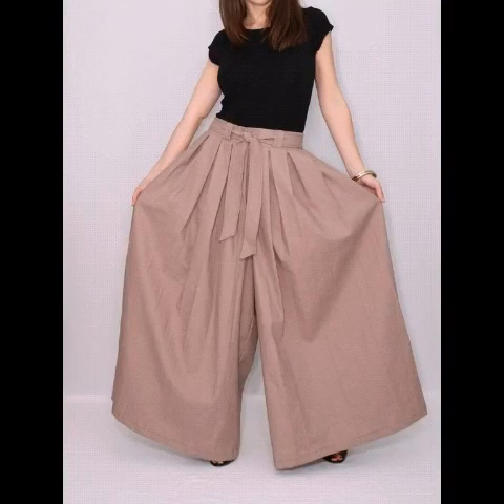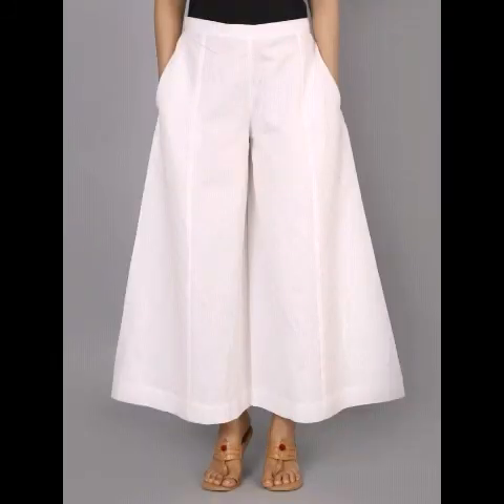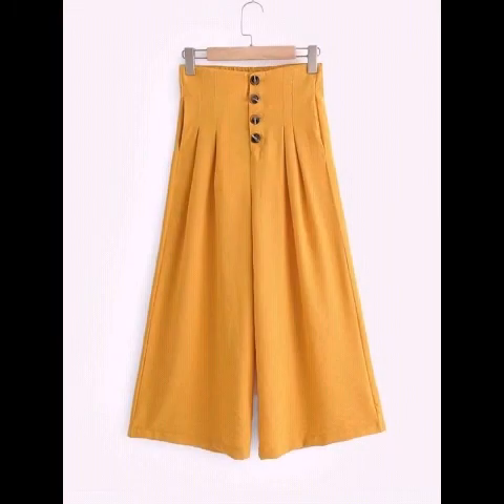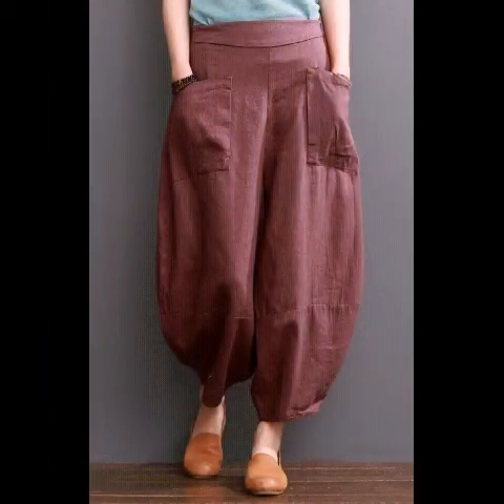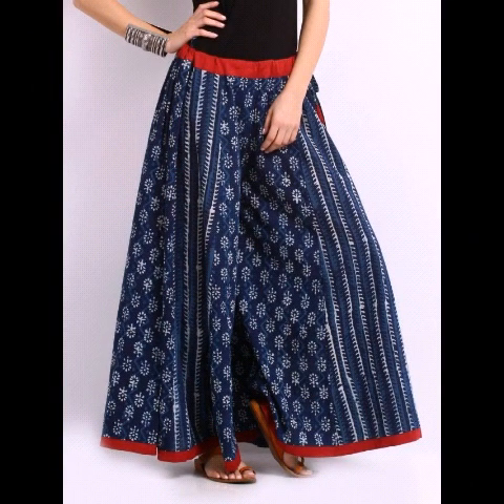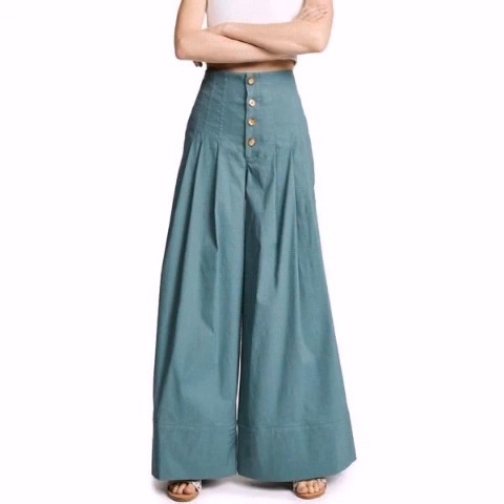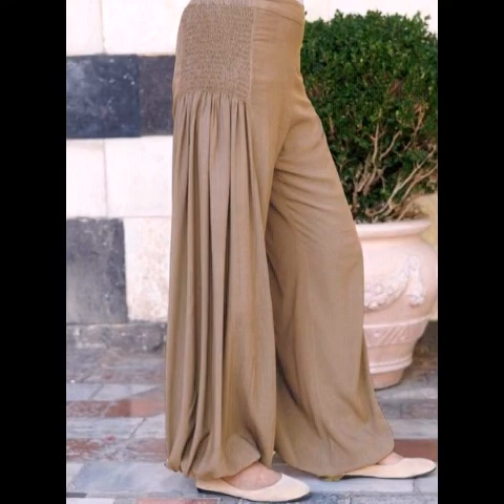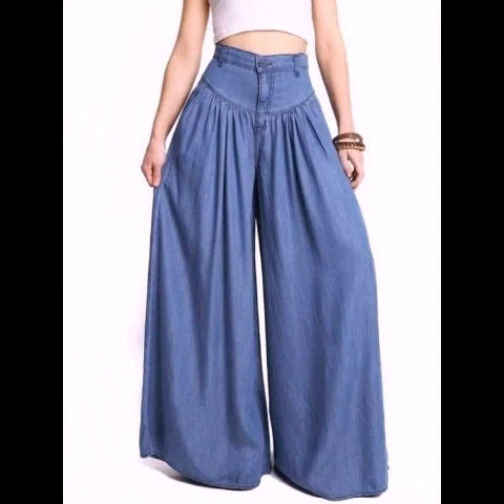TOP Trending Plazo Collection For Ladies || Latest And Stylish Plazo Design For Girls